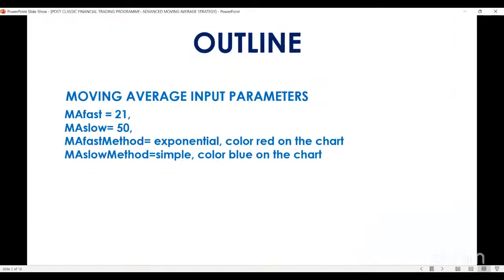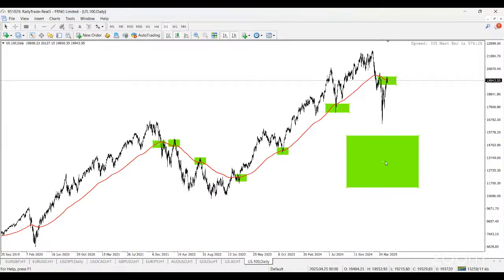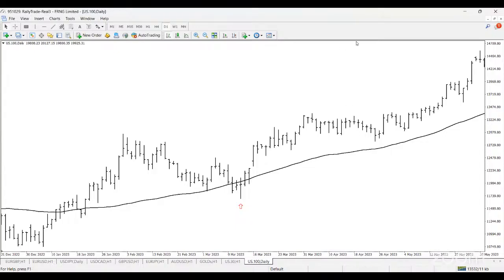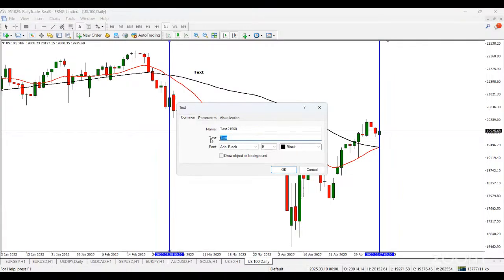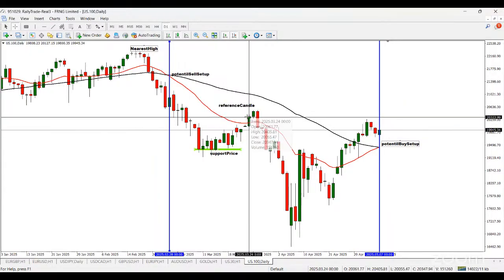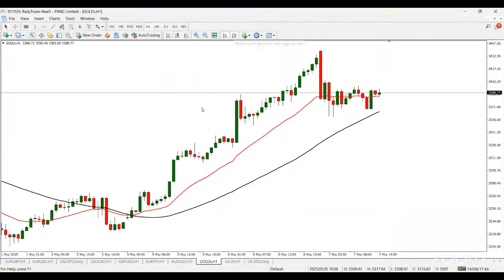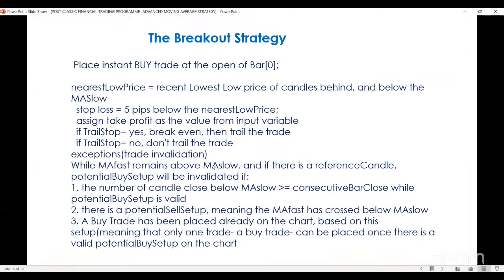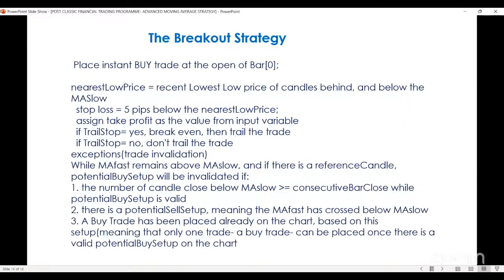Rally Trade - Afternoon Session